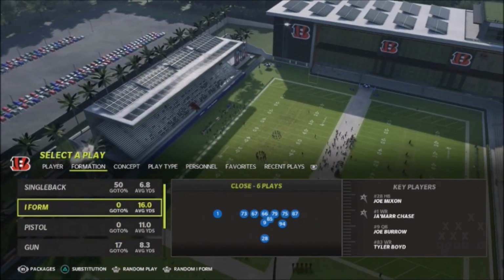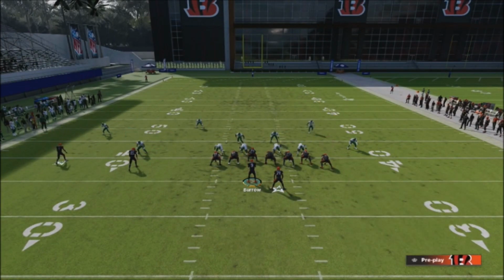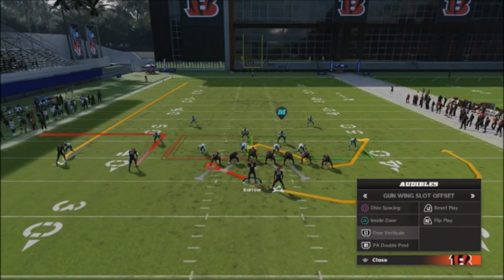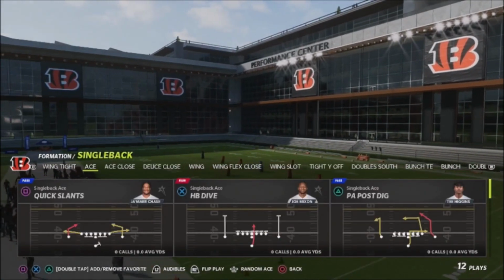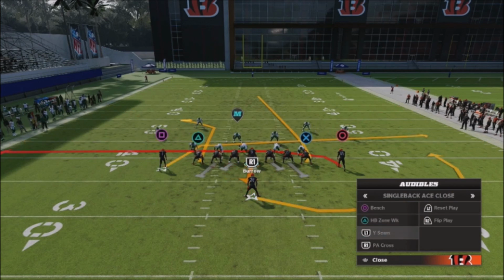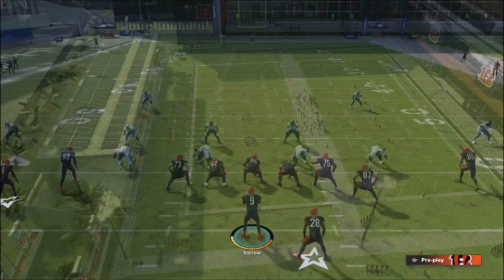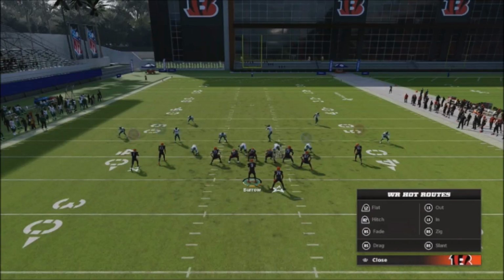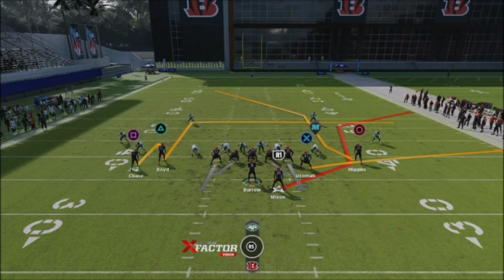MADDEN CINCINNATI BENGALS OFFENSIVE EBOOK SINGLEBACK SHOTGUN MEGA SCHEMES